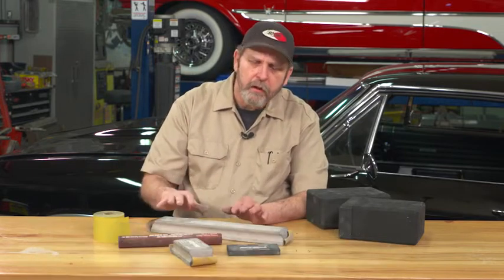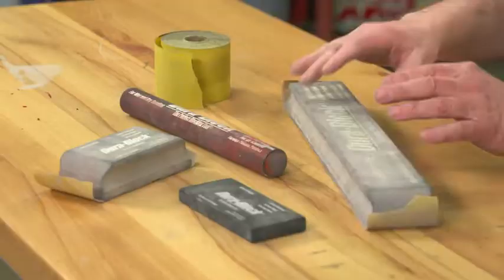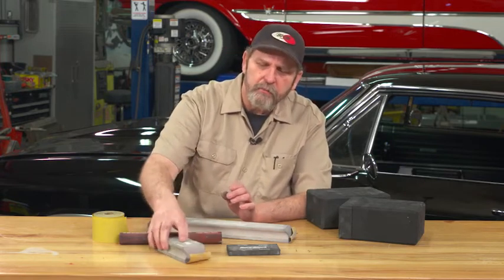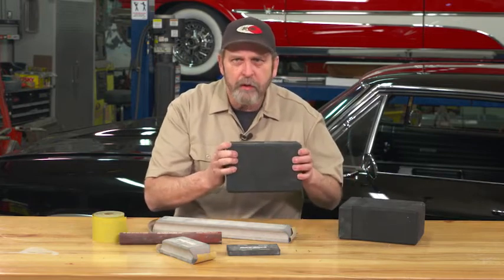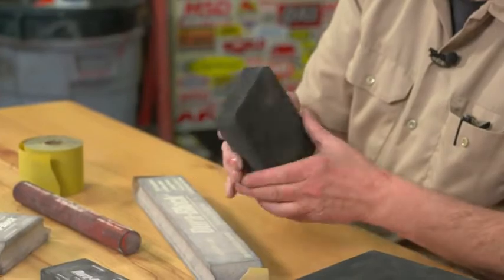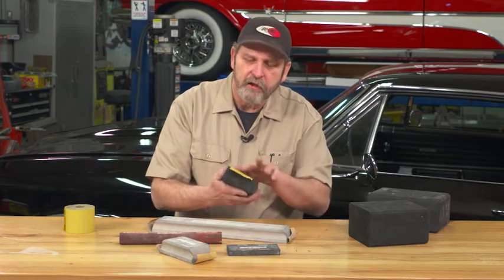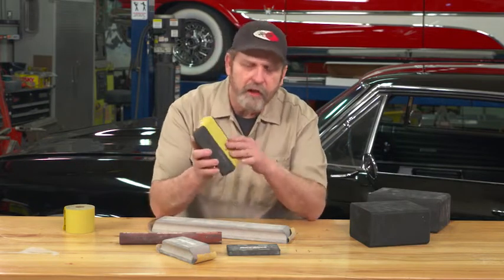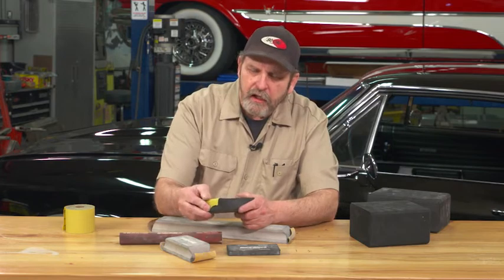BUILDING YOUR OWN SANDING BLOCKS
High-Density Foam sanding blocks are great for block sanding filler and primer. But they can get expensive, and the cost alone can have you second-guessing yourself when it comes to modifying one of these foam gems. Mark Simpson shares a great tip that will help you build custom foam sanding blocks at a fraction of the cost. Using easy to find online foam yoga blocks, Simpson modifies these using simple hand tools to create one-of-a-kind custom sanding blocks for almost any need.